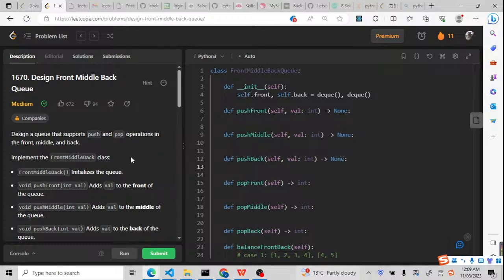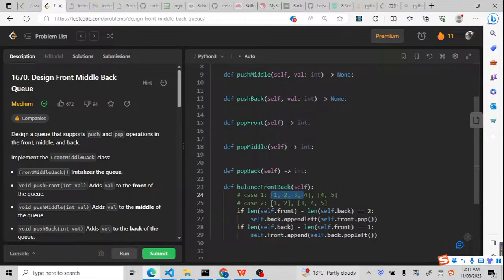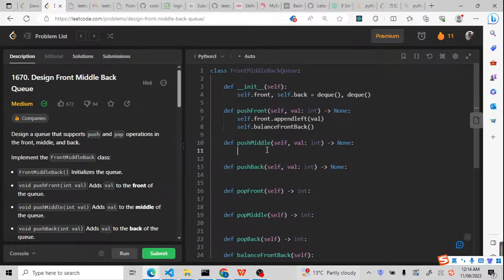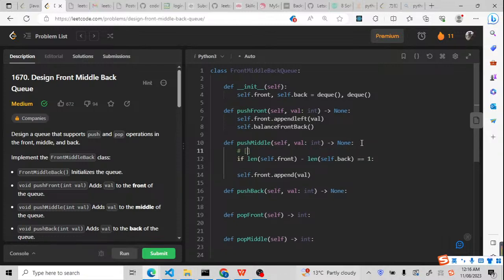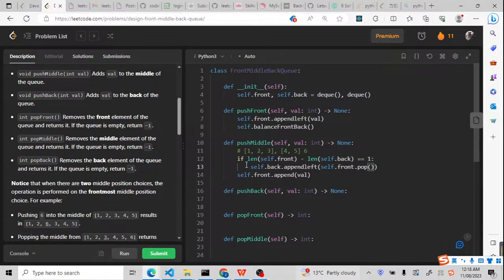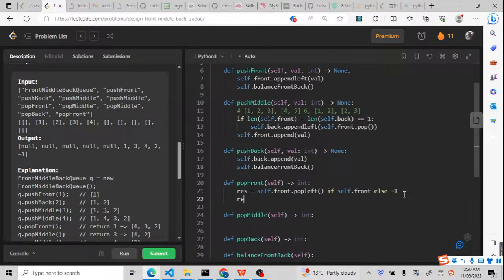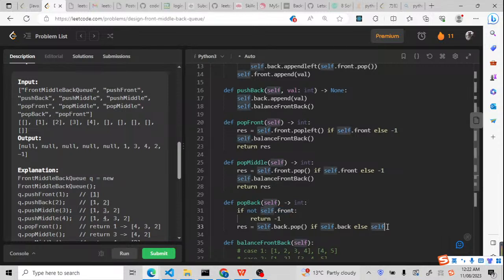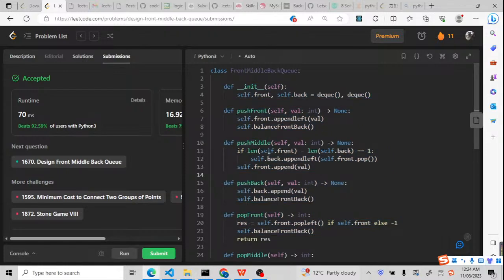Leetcode 1670. Design Front Middle Back Queue (binary search)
1670. Design Front Middle Back Queue